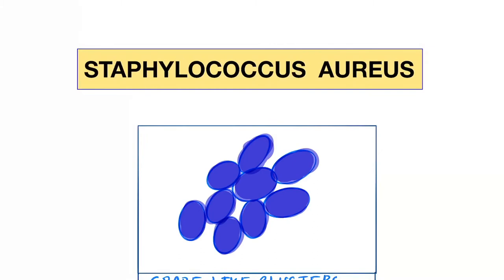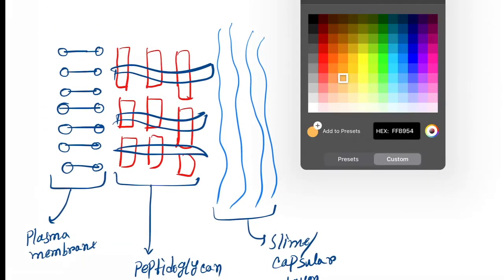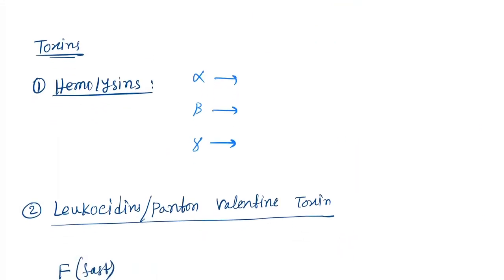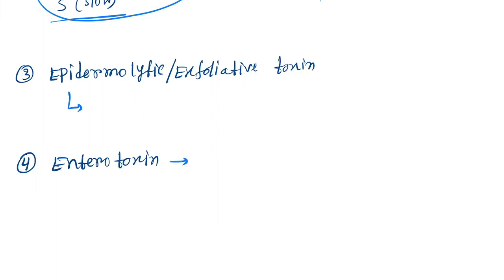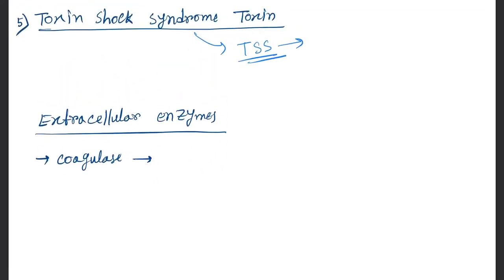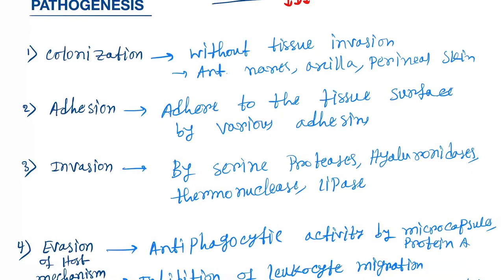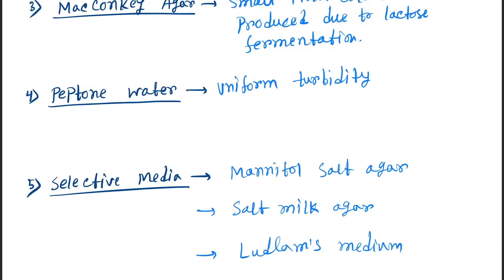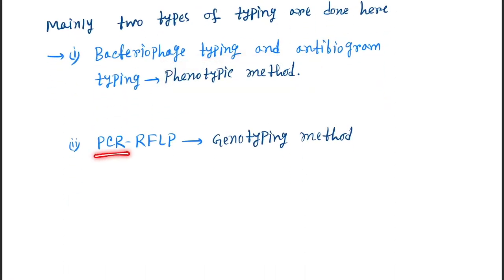Staphylococcus aureus : Virulence factors,Toxins,Pathogenesis,Lab diagnosis,Typing,Treatment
FOR BACTERIOLOGY FULL LECTURE SERIES FOLLOW THE BELOW LINKS

GRAM POSITIVE BACILLI : will be available by end of January 2020

GRAM NEGATIVE BACILLI : will be available by end of January 2020